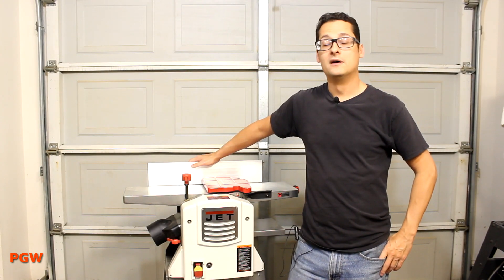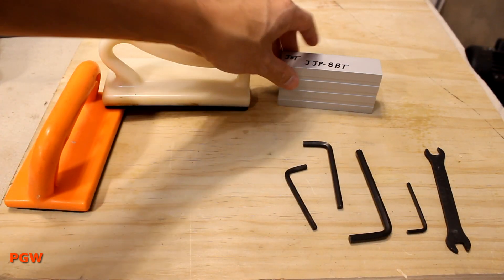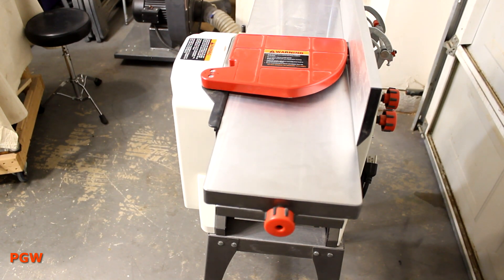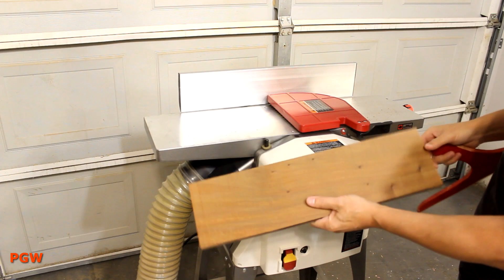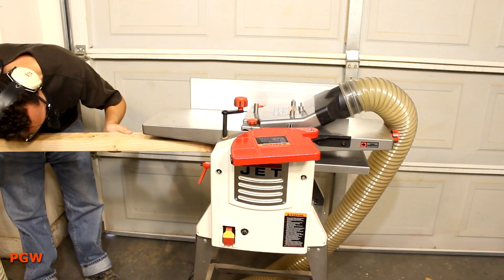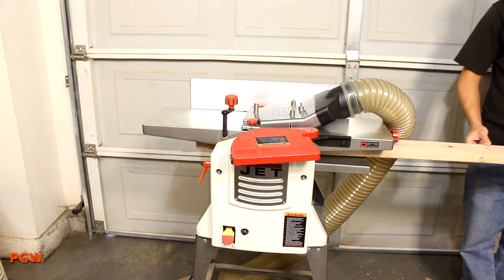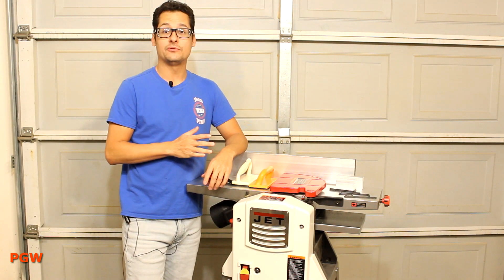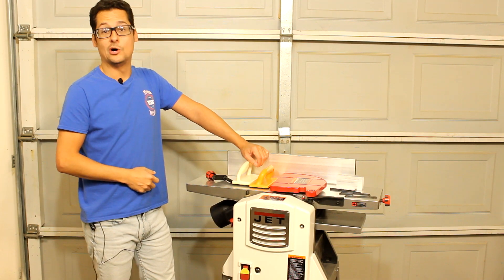Jet Combo Jointer Planer Review! Little size, lots of noise!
A  review of my new to me JJP 8BT Jointer Planer combo!   I have had this little tool for over a year now and it's worked out ok so far. It does have some quirks but don't we all!

Watch and see if I keep it of toss it back to the Craigslist sharks.

Some specs:

* 13 Amp, 120volt motor
* 9000 RPM cutter head
* all steel cutting knives
* 8.25 inch wide jointing bed
* 29 inch long bed
* 19.5 feet per minute feed rate
* included chip extraction hood
* all steel stand

JET JJP-8BT 8" Jointer/Planer

0:00 Welcome Back
0:45 Specs and impressions
1:41 Jointer Mode!
4:52 Planer Mode!
5:52 Easy as pie
8:36 Snipe
8:45 Final thoughts